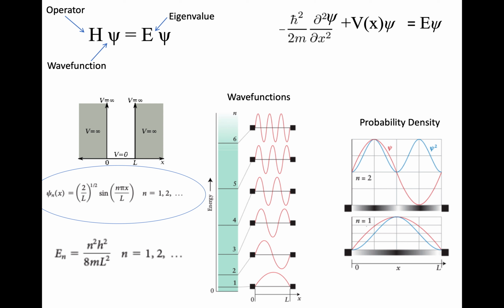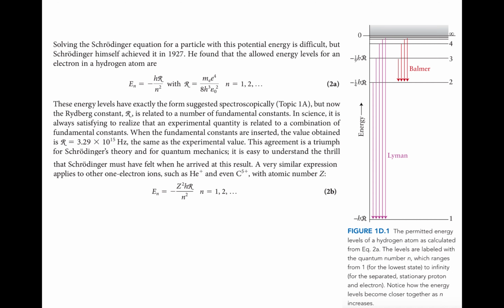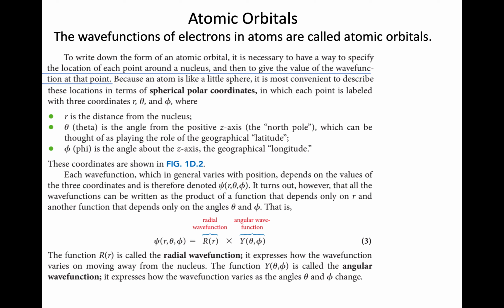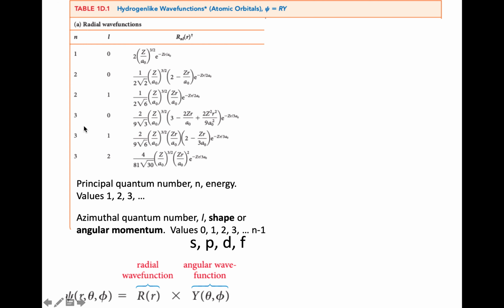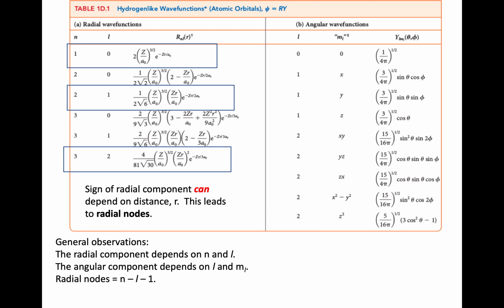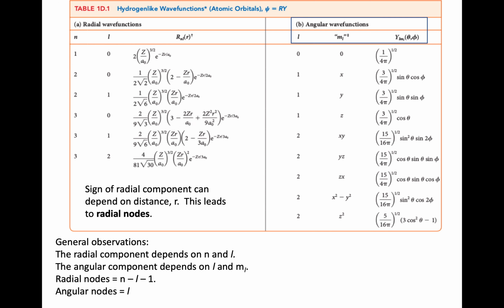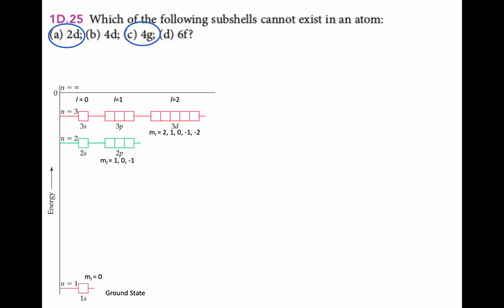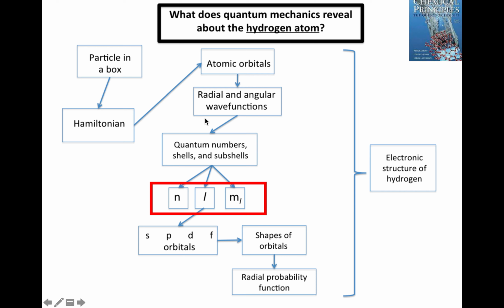H atom part 1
The hydrogen atom, part 1